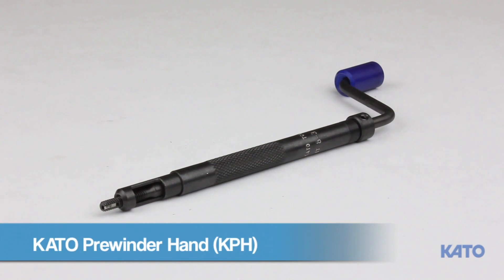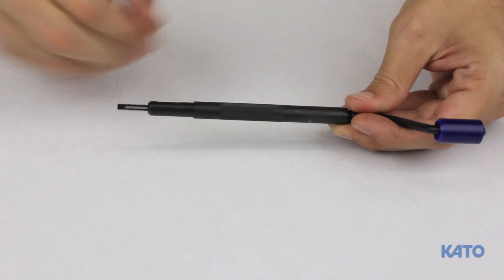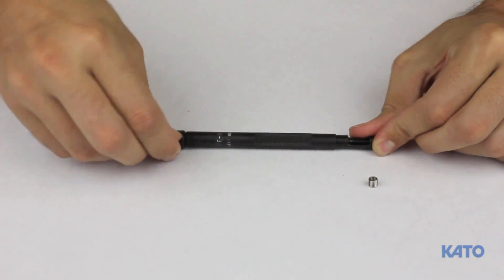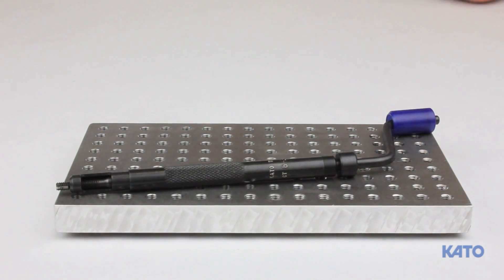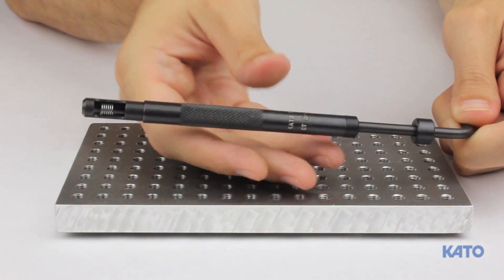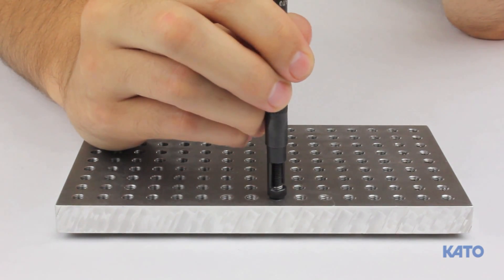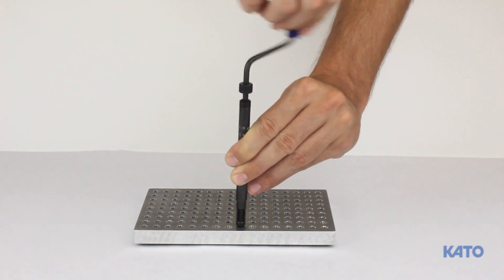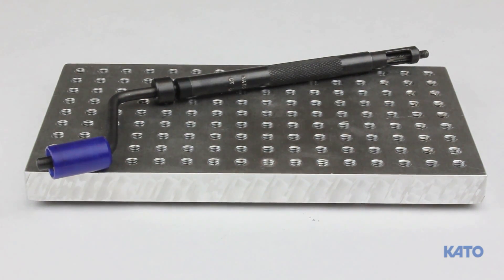KATO Prewinder Hand (KPH) - For Tangless & Helicoil inserts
This video will demonstrate the proper procedure for setting up, and using the KATO Prewinder Hand installation tool.